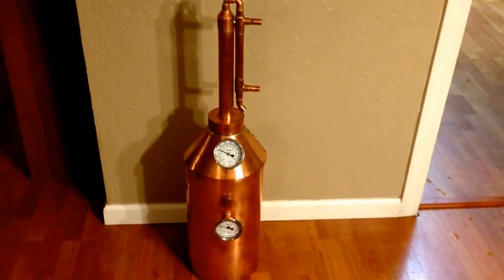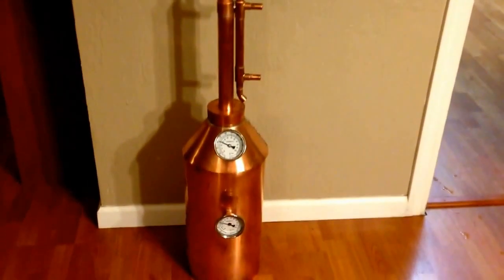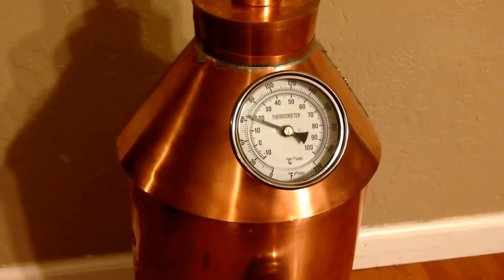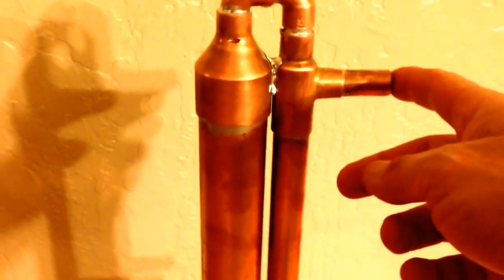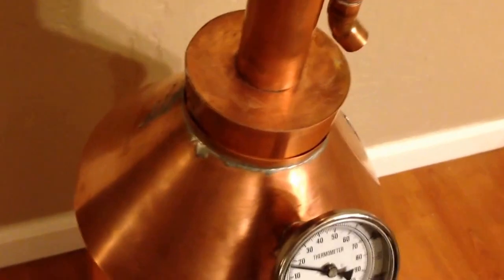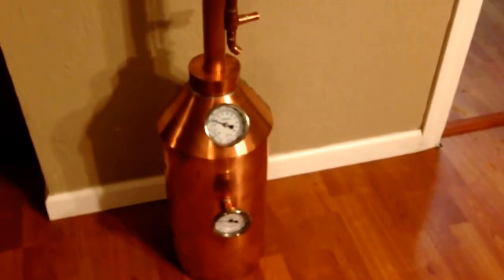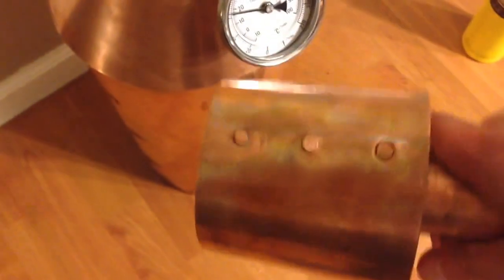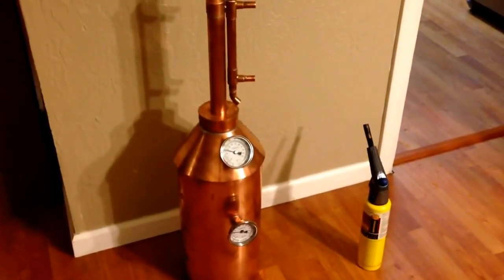5 Gallon Copper Still Project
This is a kit I finished building a few days ago. It's a copper still kit that came with the pre-cut and drilled copper sheets, all of the tubing and the rivets. To put it together just just need a soldering torch, lead free solder, solder flux and some basic tools. This is the 5 gallon kit. They also have a 1 and 10 gallon kit.
I also got a fuel alcohol permit since stills are illegal in the US without a permit. The permit is to make "fuel alcohol". I mainly wanted the permit in case I ever needed to transport it and got pulled over with a still in the back seat of my truck. Now I have a permit for it. To apply for a fuel alcohol permit in the US go . You'll apply for a small fuel alcohol plant. I wouldn't say a permit is necessary if you are discreet and honestly I can't see law enforcement wasting time on a small still for personal use. There is a movement going now to classify small home distilling like the legal home brewed beer and home wine making.